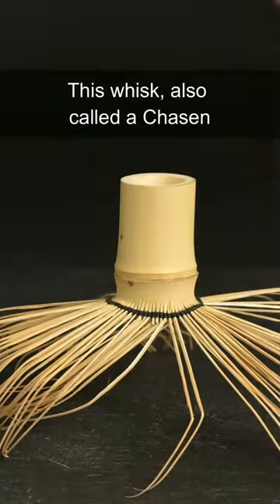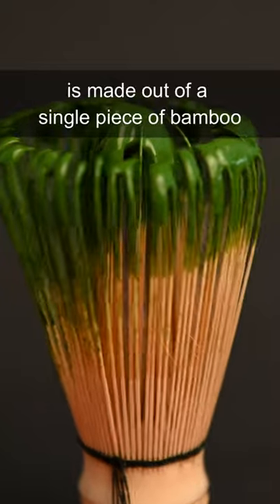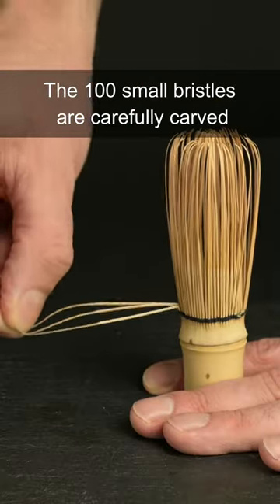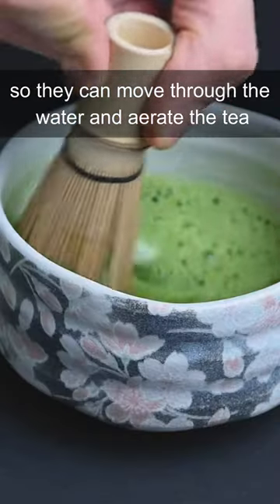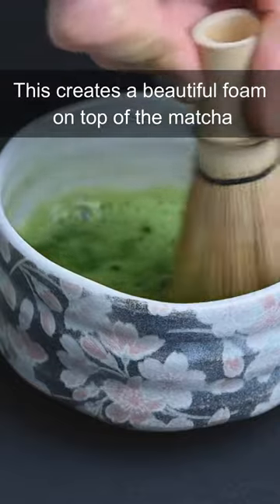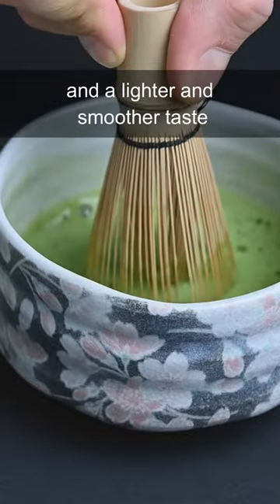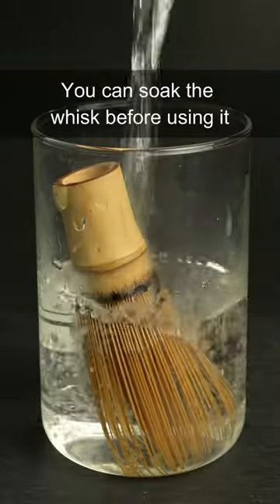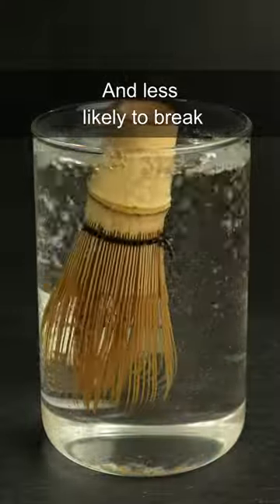Why are matcha whisks so fragile? chasen matcha matchatea #